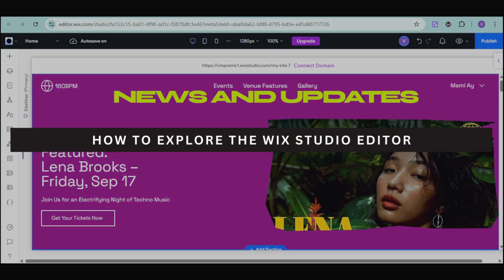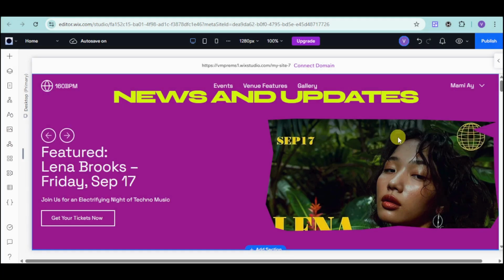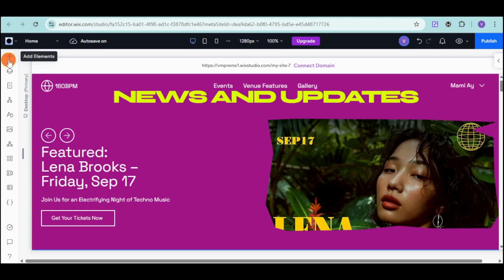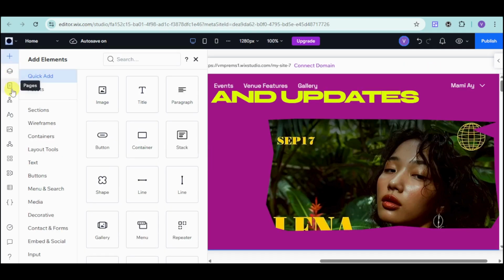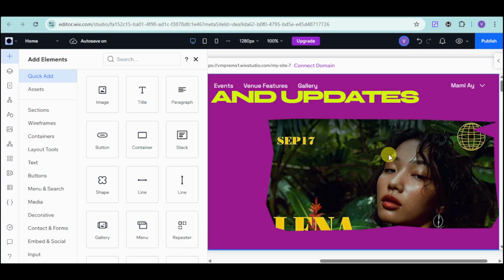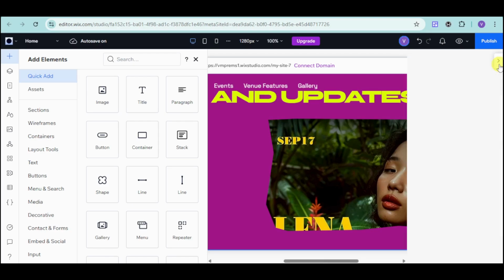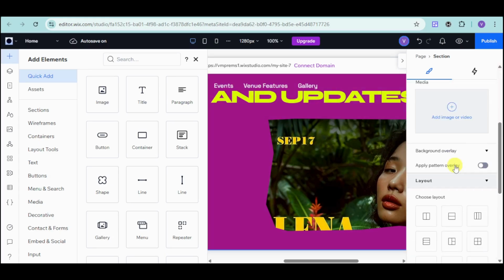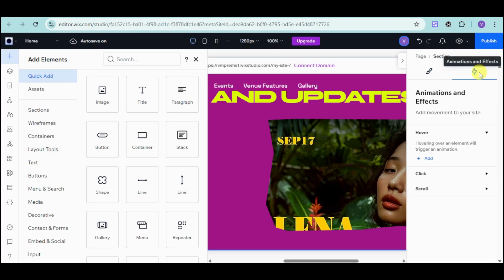How to Explore the Wix Studio Editor | Wix Studio Tutorial (2027)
New to Wix Studio and wondering where to start? The Wix Studio Editor is packed with powerful tools for pro-level web design, and learning your way around is the first step to building beautiful, responsive sites. In this tutorial, I’ll walk you through how to explore the Wix Studio Editor and understand its main features.

In this tutorial, you'll learn:
How to navigate the Wix Studio Editor interface
Key tools for designing responsive layouts
Where to find components, sections, and site settings

Follow these steps to confidently explore and use the Wix Studio Editor like a pro!